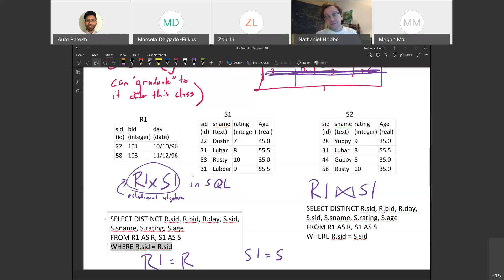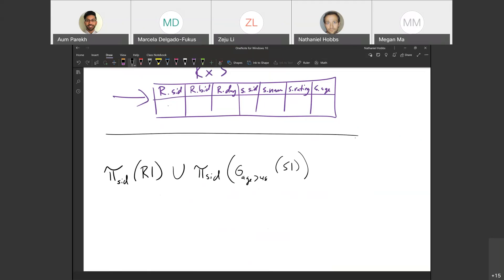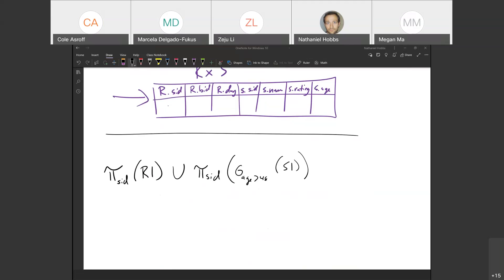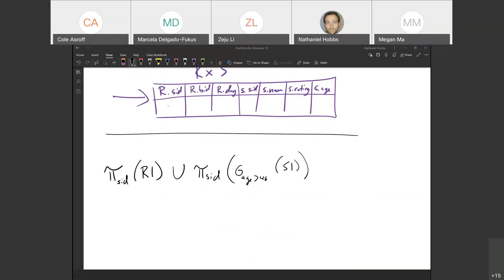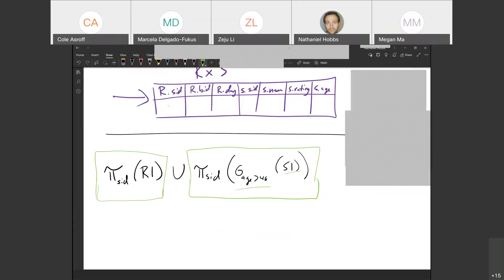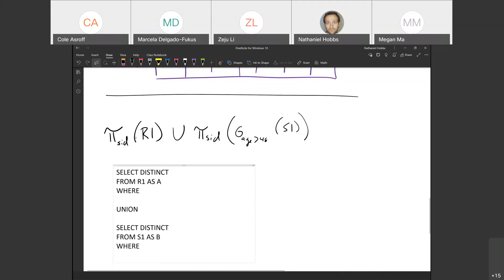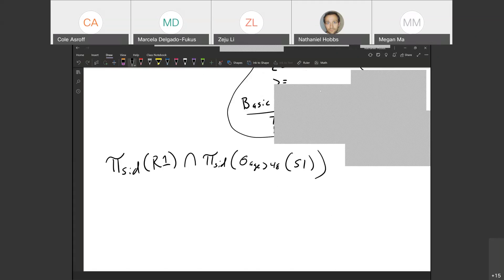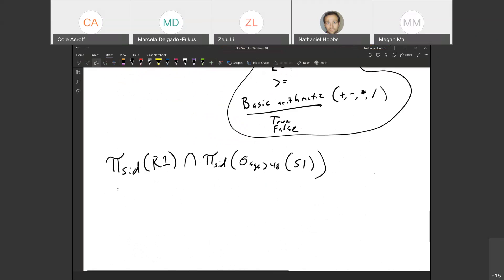Nathaniel Hobbs's Personal Room 20201125 1709 1